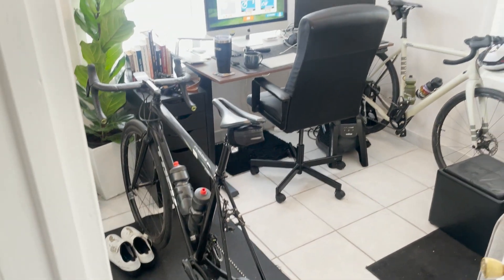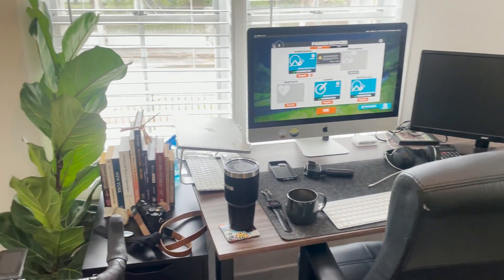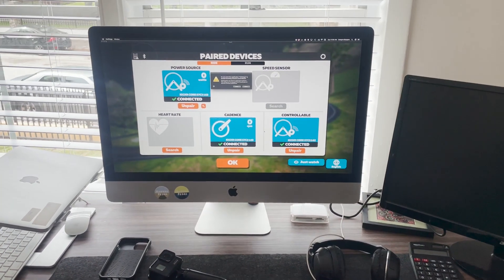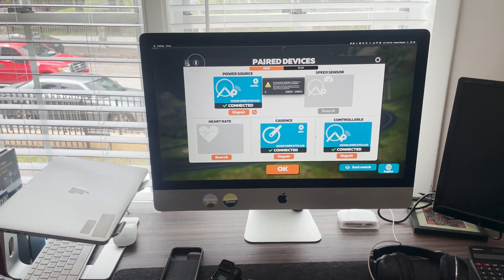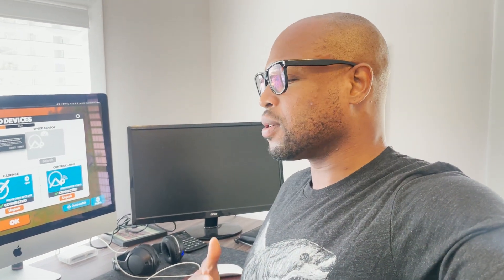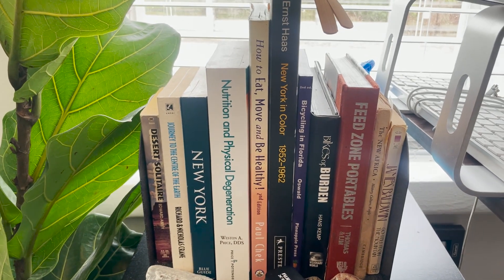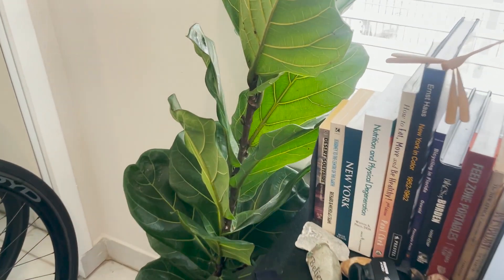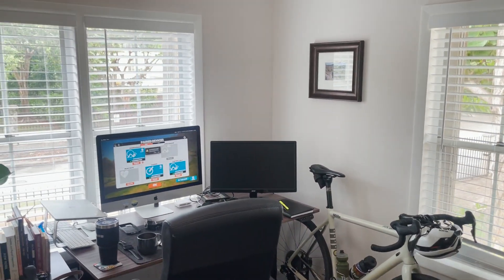My Wahoo Pain Cave & Workspace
All items in the video including my Wahoo pain cave have been purchased with my own money. I will receive a small profit from your purchase and it will go back into the channel or to purchase a tube, or new chain for my bike. Thanks!

★WAHOO PAIN CAVE LIST:
Wahoo KICKR Core
Wahoo Headwind Fan
Wahoo Floor Mat
Wahoo ELEMNT Roam

★Accessories
Power Meter: 4iiii Precision
Computer: Wahoo Elemnt Bolt